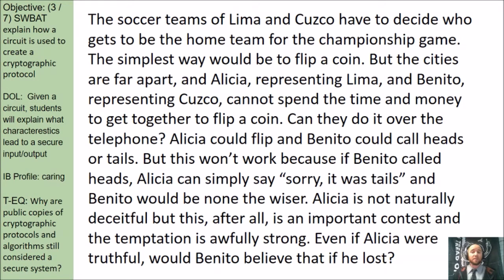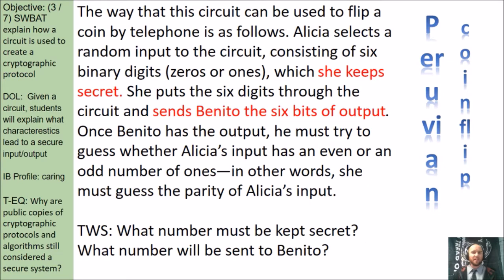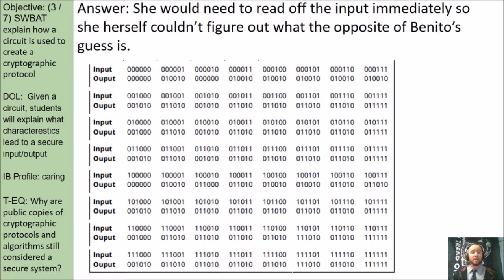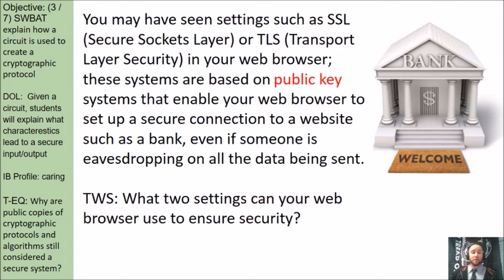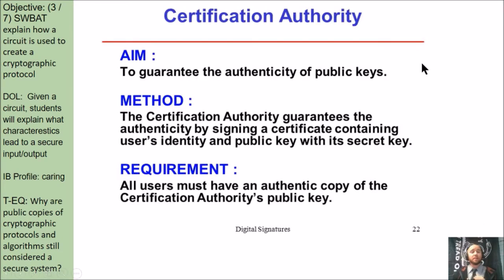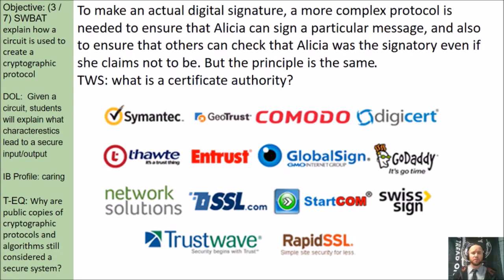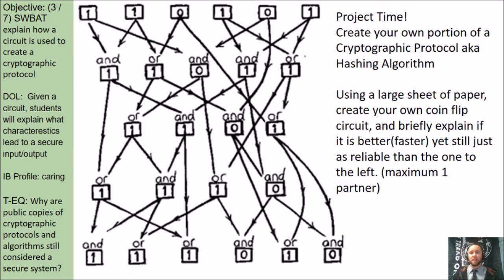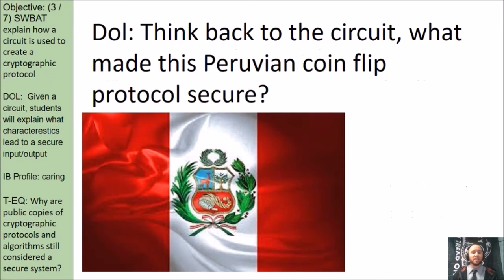Day 10 Peruvian Coin Flip